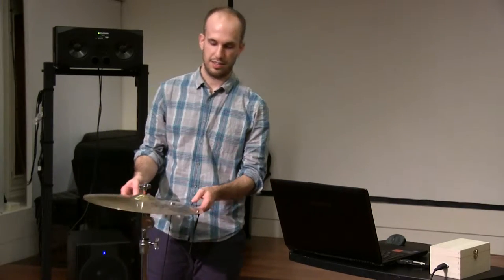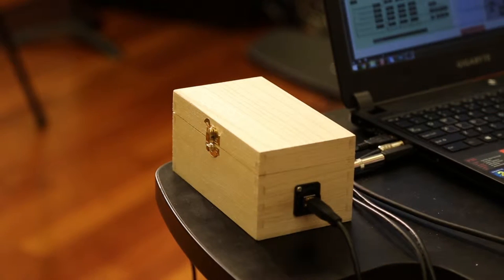The Augmented Cymbal - Music 250A Projects, December 2015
This is a video of final projects from students at Stanford University’s 250A class.

This lab and project-based course explores how we can physically interact with real-time electronic sound. Students learn to use and design sensors, circuits, embedded computers, communication protocols and sound synthesis. Advanced topics include real-time media, haptics, sound synthesis using physical model analogs, and human-computer interaction theory and practice. Course culminates in musical performance with or exhibition of completed design projects.